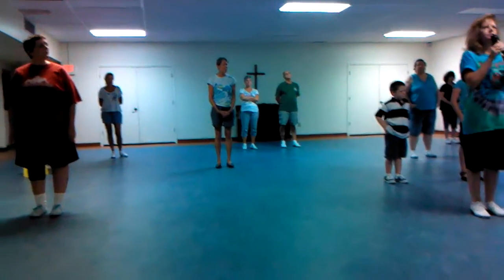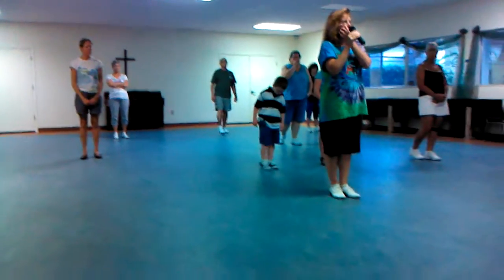2012 Beginner class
Anne was messing around with the cam while we were all out there